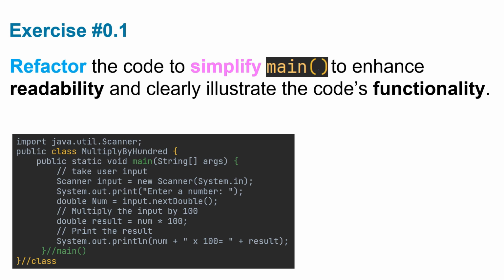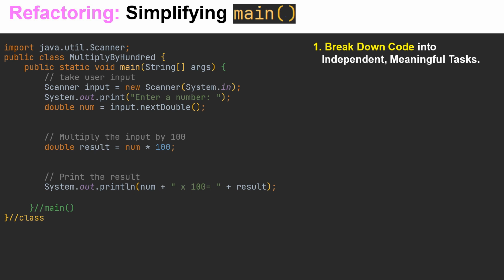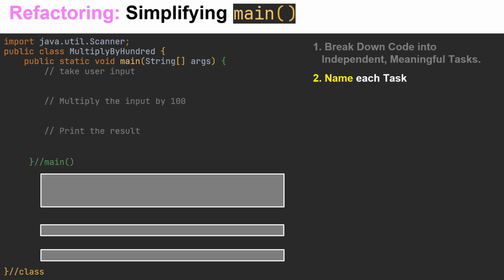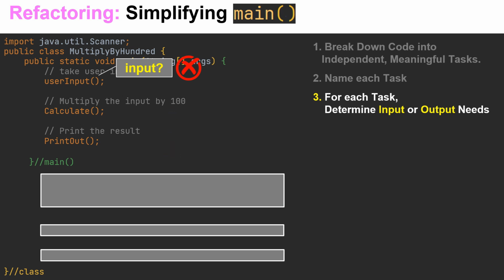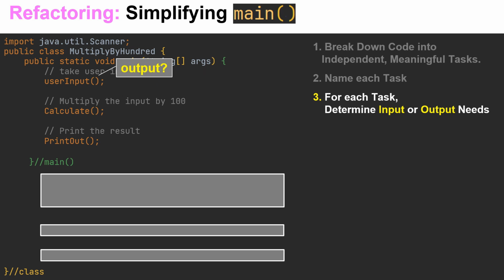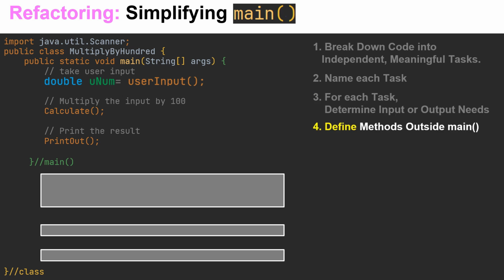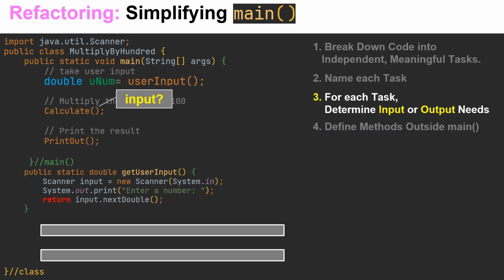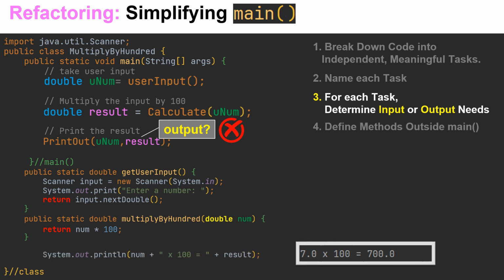Java Example Questions | Refactoring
Learn basic concepts with Java Example Questions. In this video, In this video, we’ll refactor the code to simplify the `main` method, making it more readable and clearly demonstrating its functionality.

Key Steps:
1. Break down the code:
   - Split the `main` method into smaller, independent tasks.
2. Name each task clearly:
   - Ensure each method has a descriptive name that reflects its function.
3. Identify input and output:
   - For each method, decide if it requires input (parameters) or returns an output (result).

The goal is to produce clean, well-structured code that’s easy to manage, test, and modify. This approach helps developers visualize program flow, enhance maintainability, and ensure code clarity.

0:01 Exercise Question
0:35 Breaking down
0:45 Naming Tasks
0:58 Input & Output
1:55 Defining Methods
3:10 Unit Testing
3:33 Designing